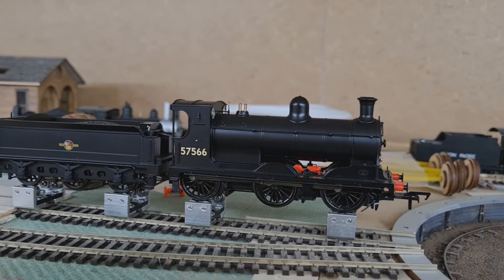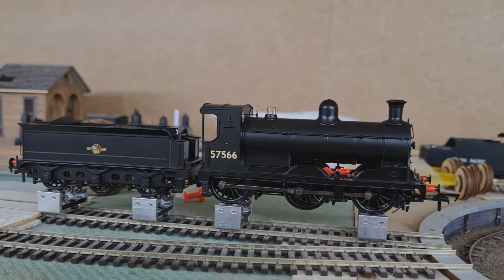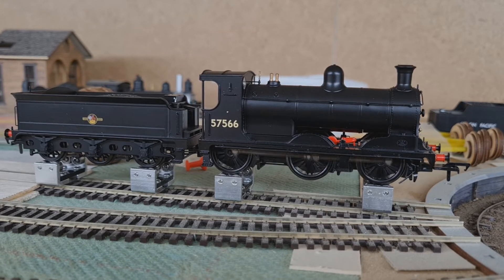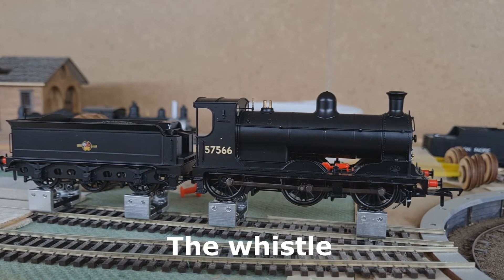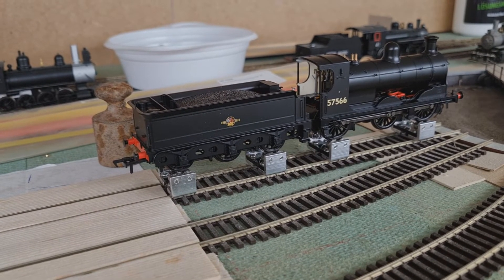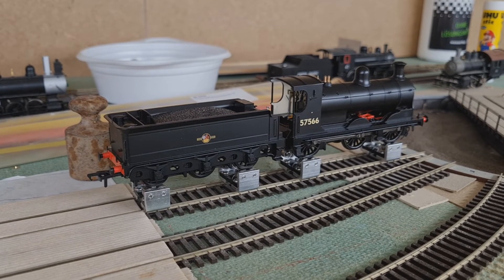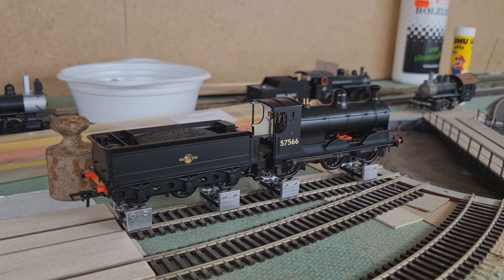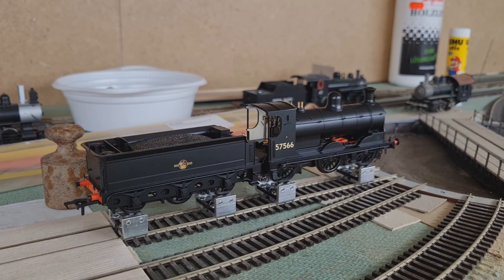Rails Exclusive sound fitted Caledonian Railway Class 812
Here a short video about my new Rails Exclusive Caledonian Railway Class 812 steam locomotive from Rails of Sheffield made by Bachmann.
It is sound fitted.